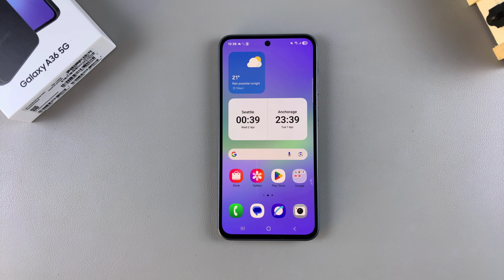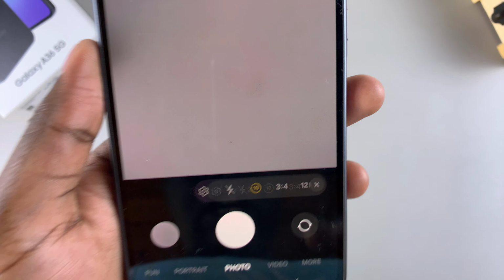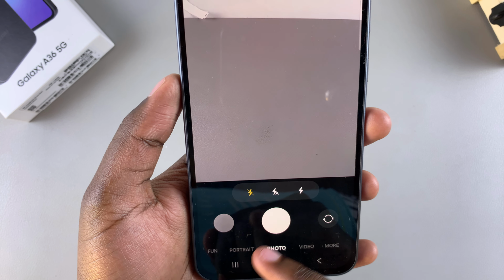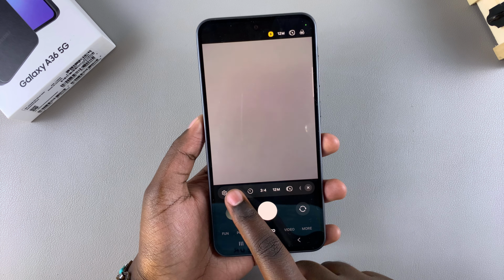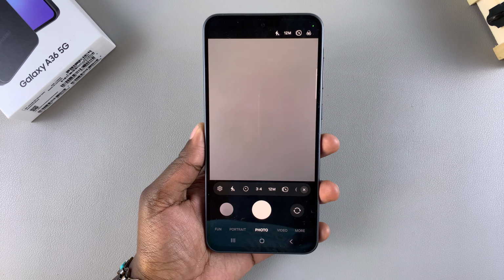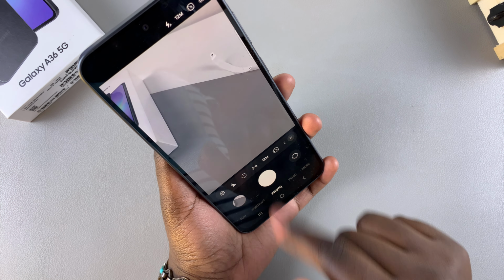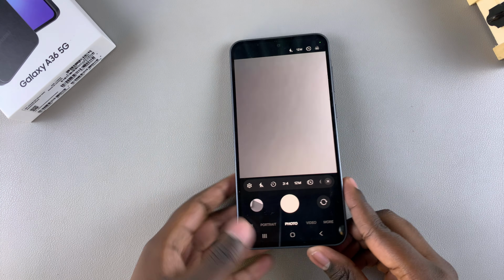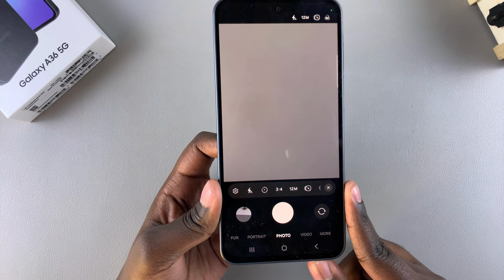How To Use Camera Flash On Samsung Galaxy A36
Learn How To Enable Camera Flash On Samsung Galaxy A36.

🔦 Need help turning on the camera flash on your Samsung Galaxy A36? Whether you're taking photos in low light or need a flashlight, this video walks you through every step.

How To Use Camera Flash On Samsung Galaxy A36 (Turn ON Camera Flash On Galaxy A36 5G)

Launch Camera app
Tap on menu icon
Find and select the flash icon

Cell Phone Tripod Adapter